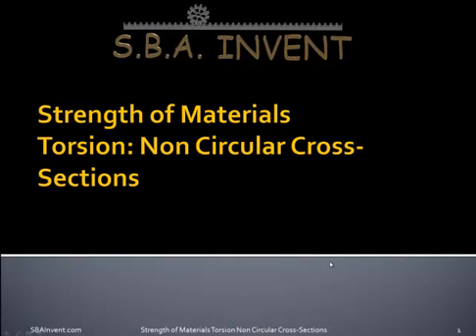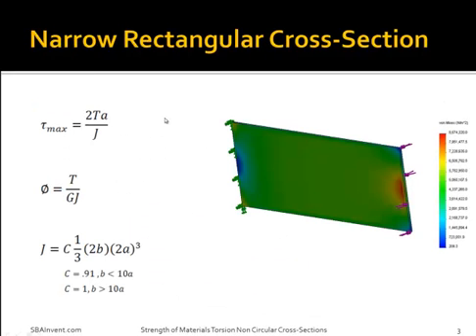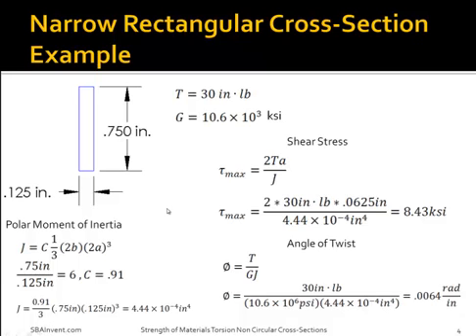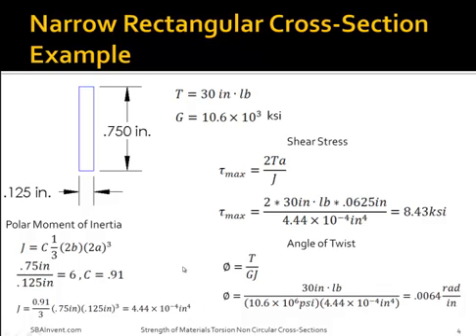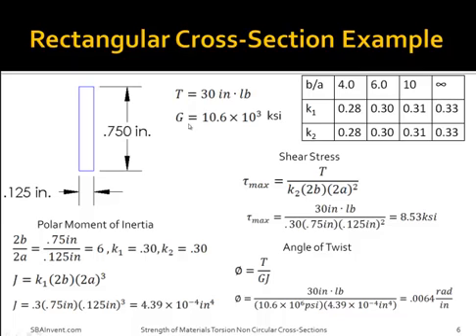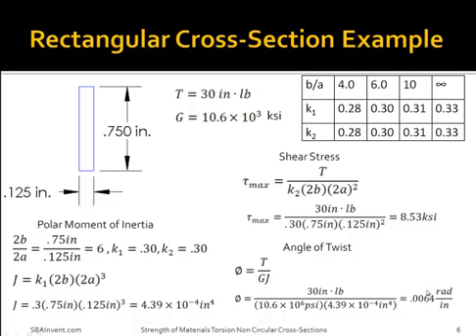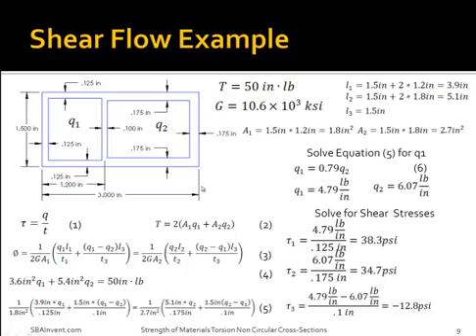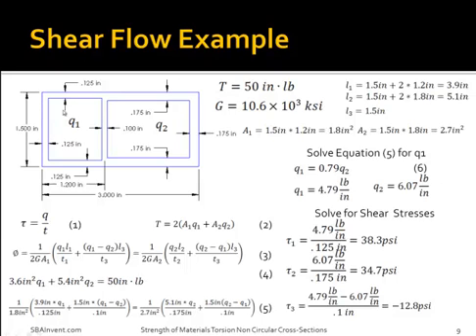Strength of Materials: Torsion on non-circular cross-sections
Strength of Materials:  This video dicusses how to solve for torsional stress and angle of twist for thin rectangular cross sections, rectangular cross-sections, and multiple connecting thin rectangular cross-sections using shear flow.